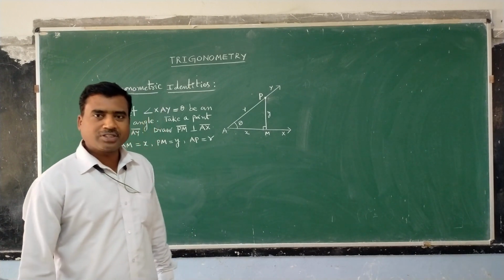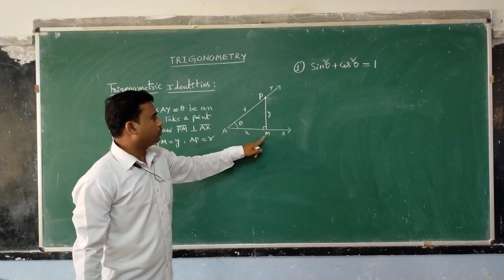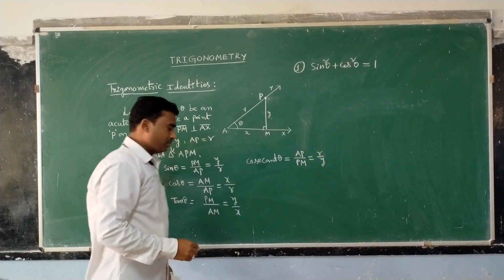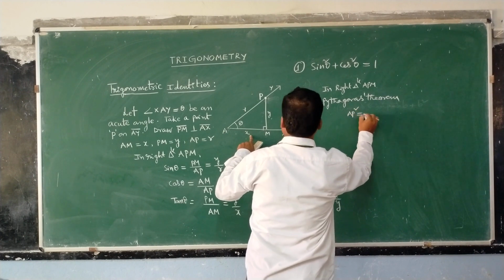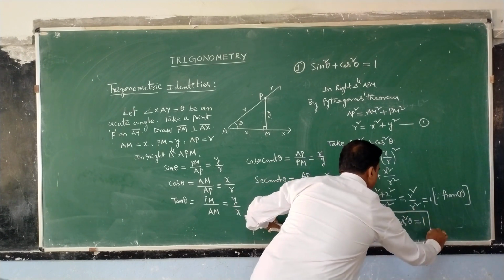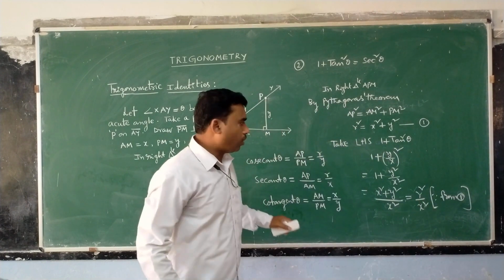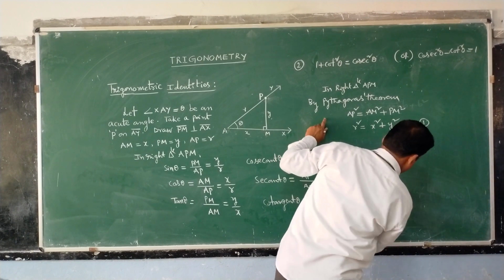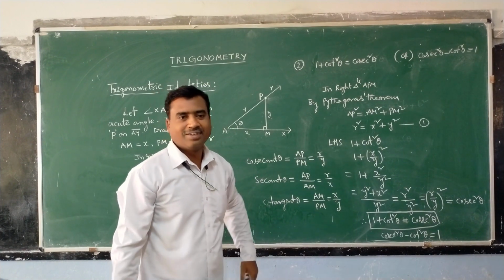Chapter 8 Introduction to Trigonometry Part 9 Maths Class 10 T IDENTITES PART I CBSE NCER Explanatio